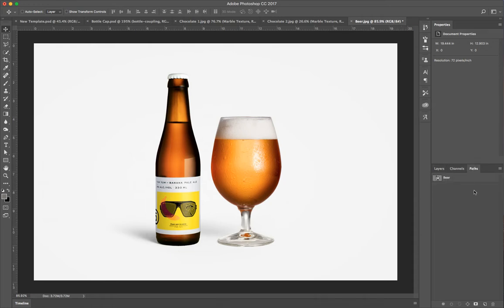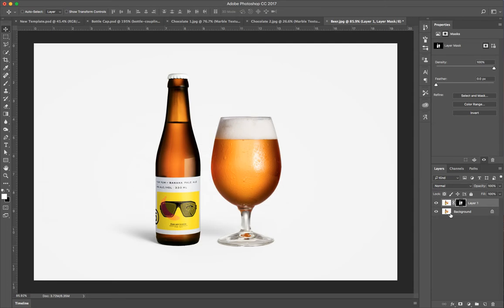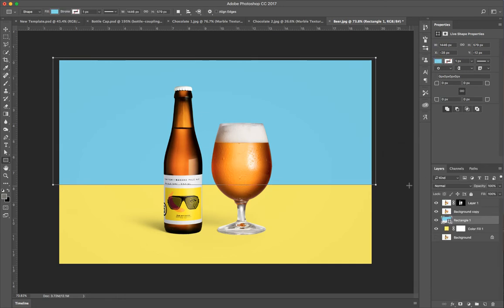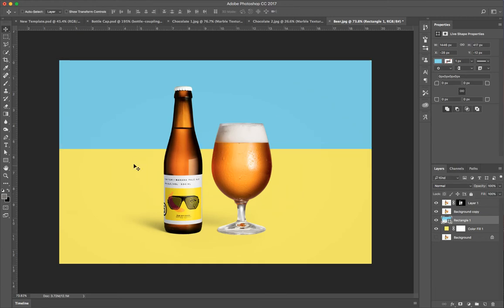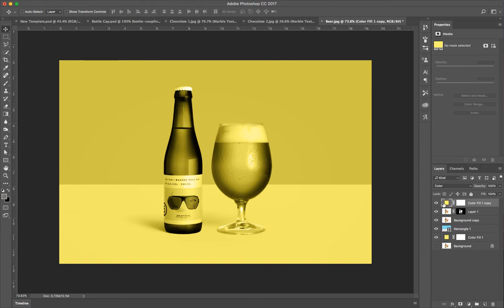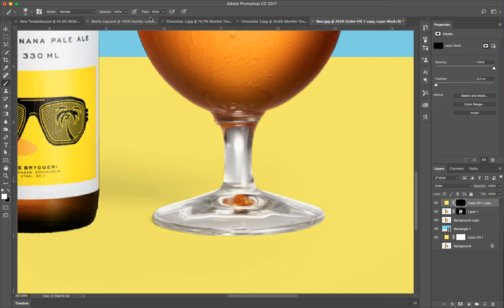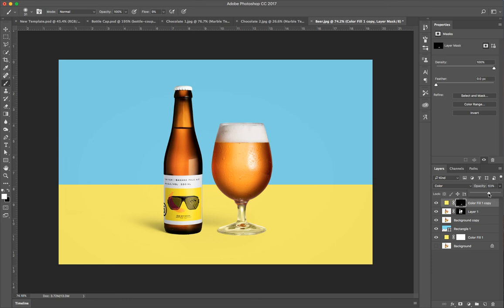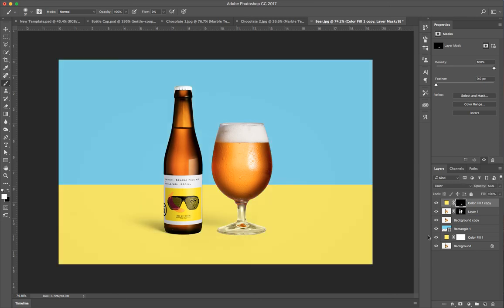ARTG126_Compositing_Demo_Background_Color_3